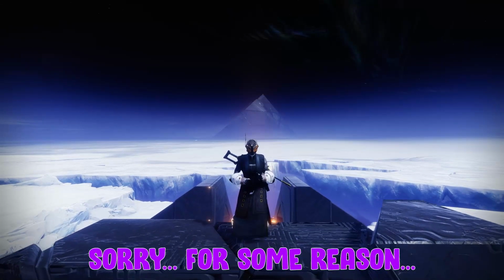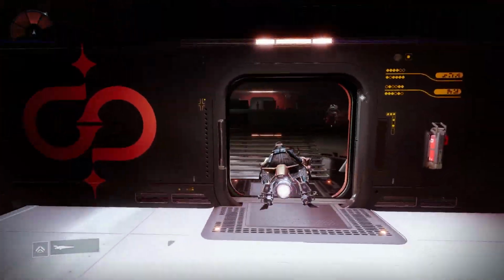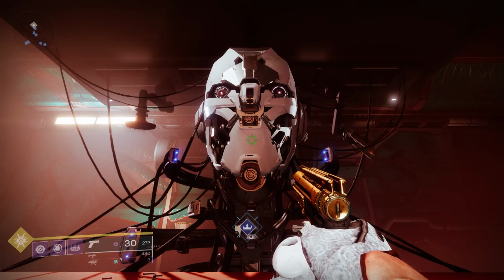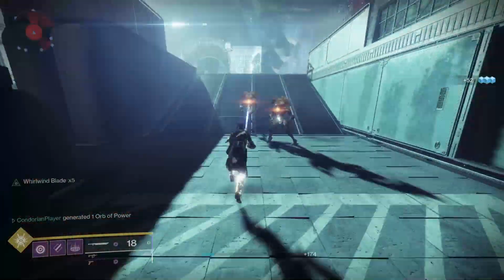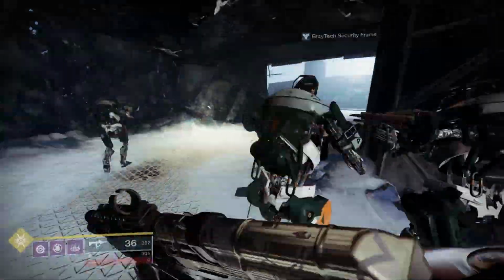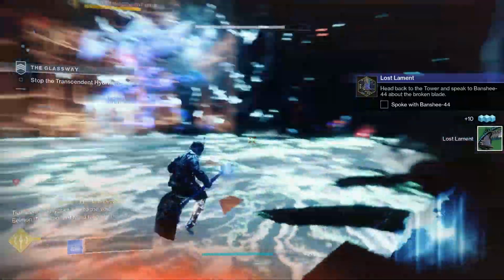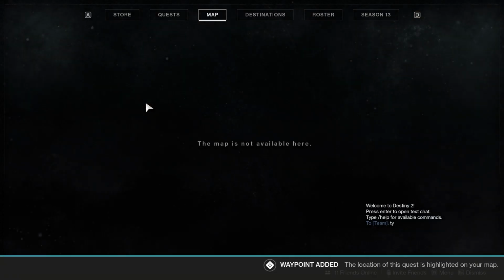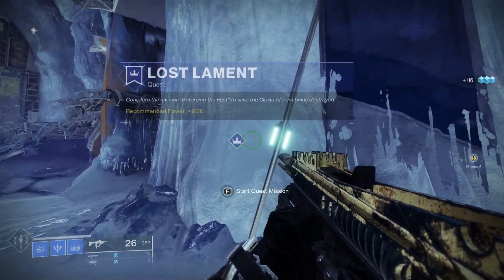Most Broken Sword EVER|The Lament|Destiny 2 Beyond Light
The BEST guide and information for unlocking The Lament Exotic Sword from the Beyond Light DLC in Destiny 2.

Chapters:
00:00 - Requirements
00:33 - Talk to Banshee-44
00:30 - Find 3 Dead Exos
01:04 - Find Giant Exo
02:33 - Defeat 100 Vex with Swords
04:49 - Complete an Exo Challenge
05:04 - Defeat 100 Vex with Finishers
05:30 - Complete the 'Glassway' Strike
06:09 - Return to Banshee-44
06:22 - Complete Bunker E-15 Lost Sector
06:58 - Complete 'Reforging the Past'

Enjoyed the video? Be sure to share it on all your Social Medias!